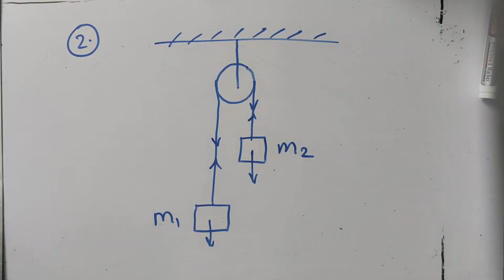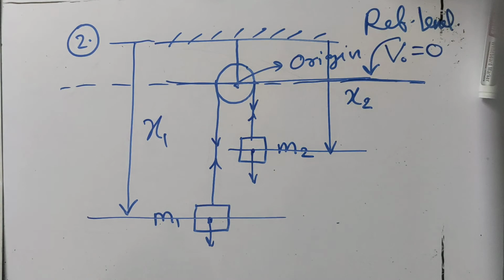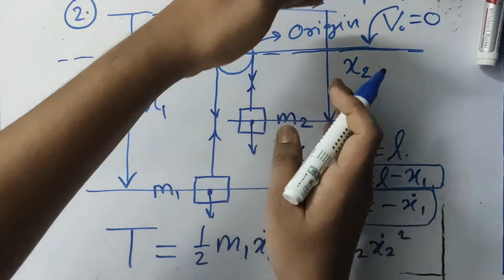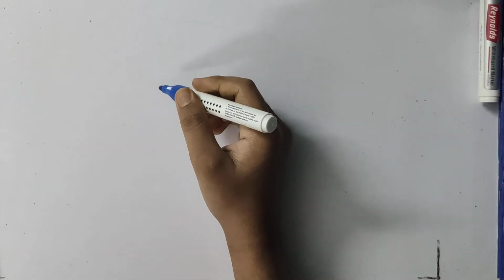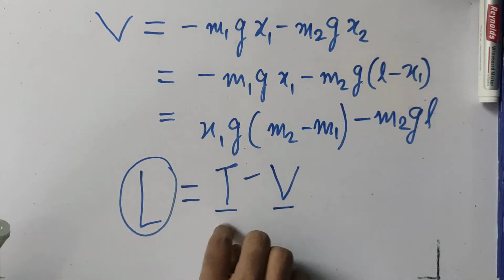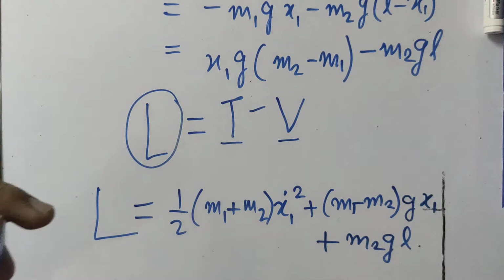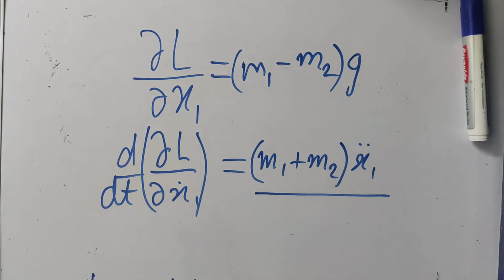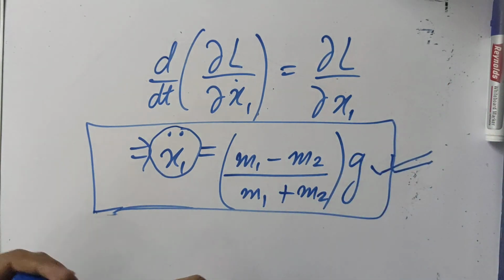PROBLEM SOLVING SESSION 2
Hey everyone !This is the 2nd problem solving session where I have shown how to solve the Atwood machine using the Lagrange method.Hope you enjoy!
I have uploaded some challenging problem sheets and some more resources in my new website. Plenty of solved problems and illustrations are provided for further practice of the user. So sharpen your problem solving skills by working on those set of problems.